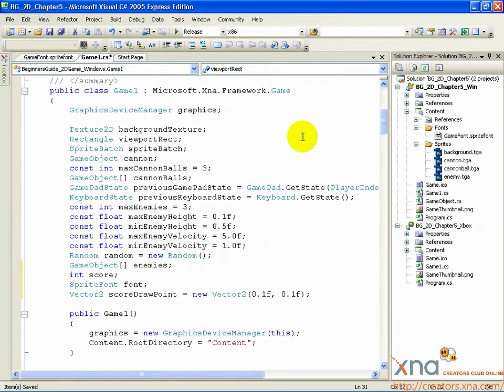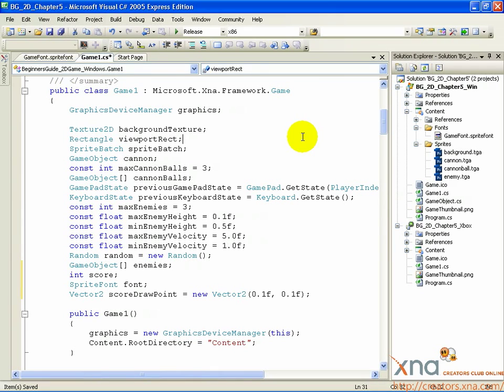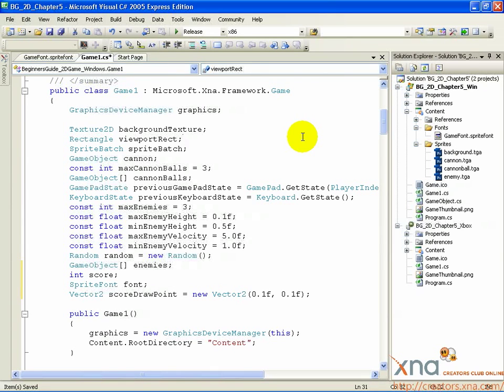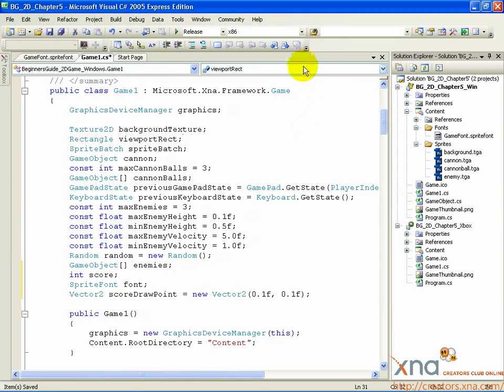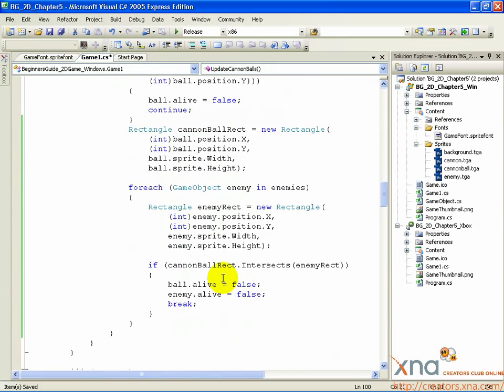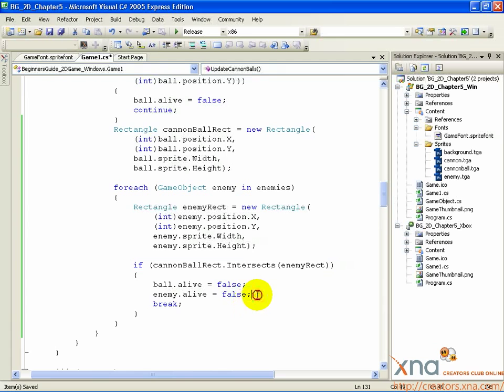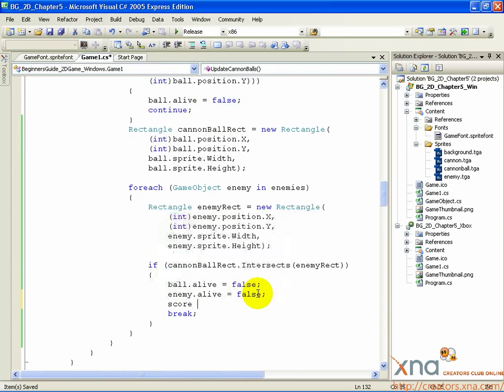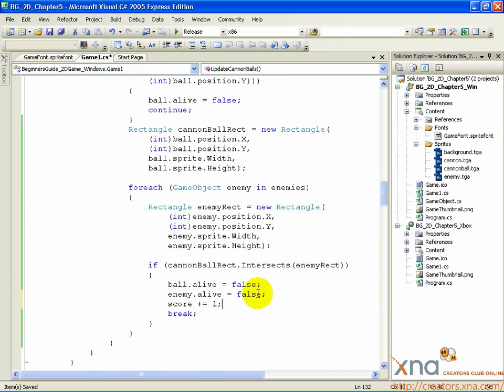2D Tutorial, Chapter 9.2 / Beginner's Guide to XNA Game Studio 3.0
Chapter 9: Keeping Score / Step 2: Keep Score Variable, Tie to Collision